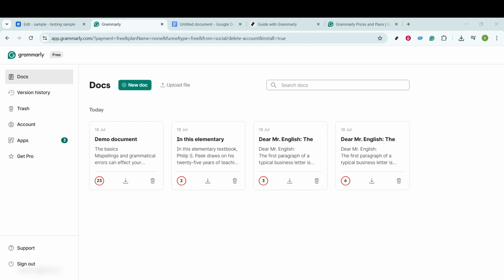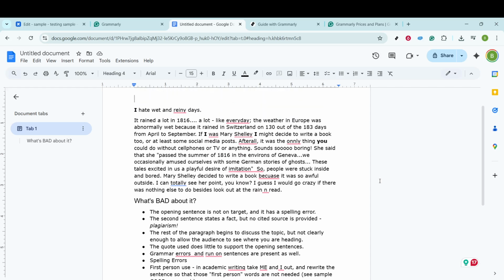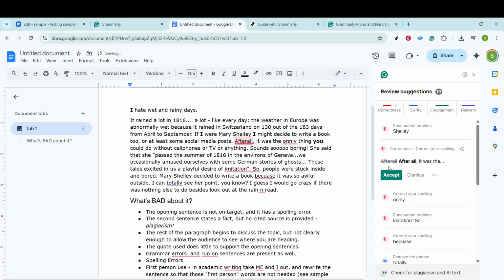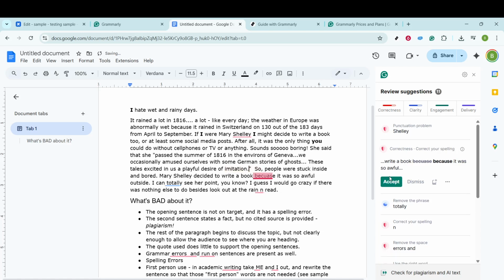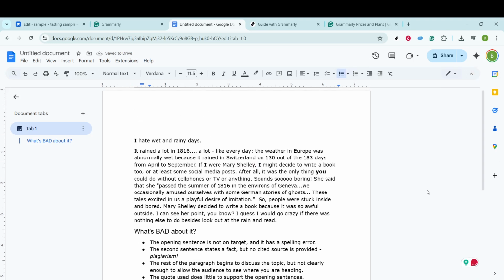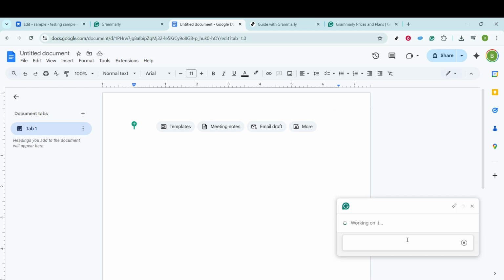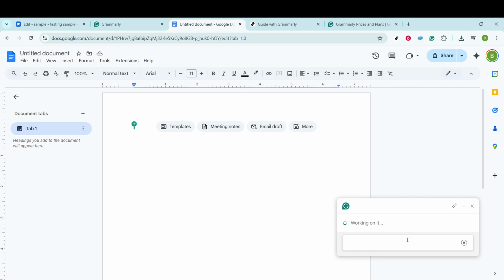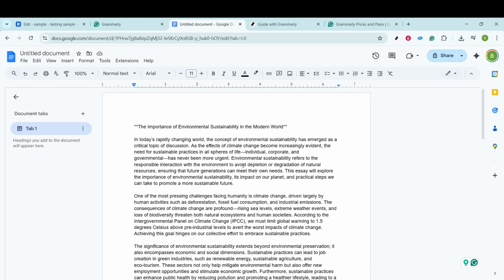How to Use Grammarly AI Emails, Essays and More [2026 Full Guide]